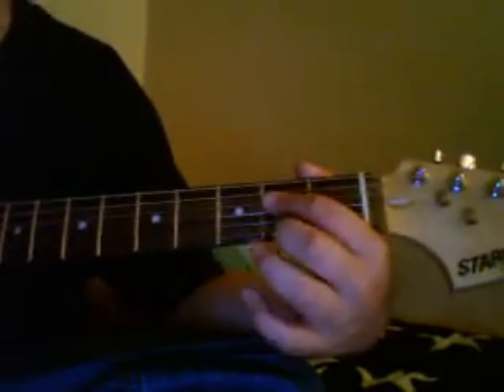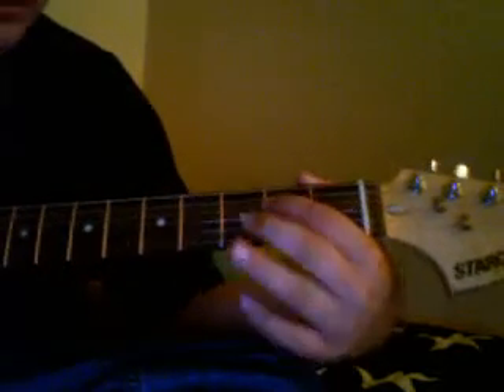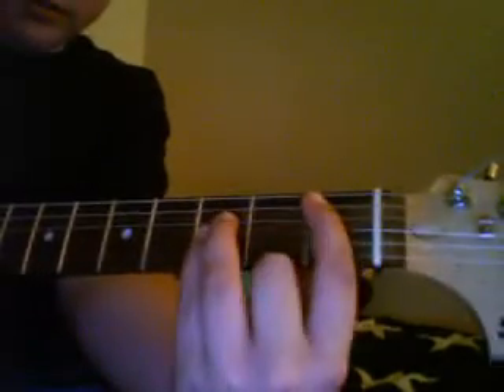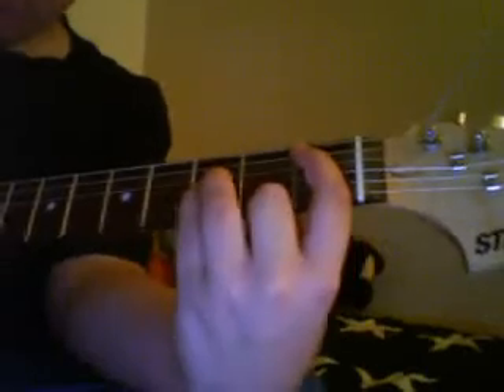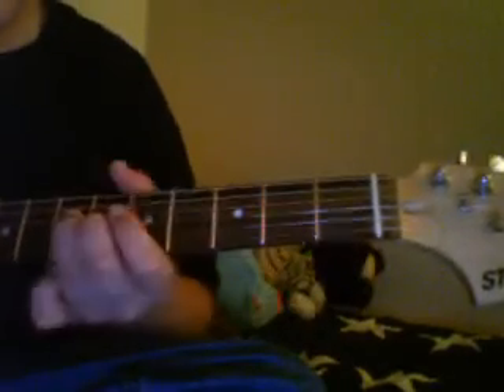sad but true